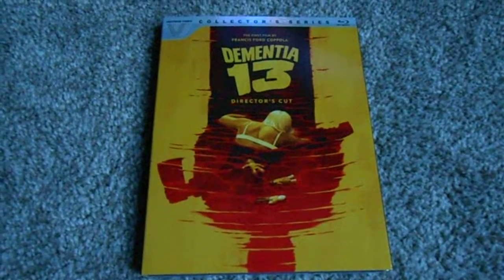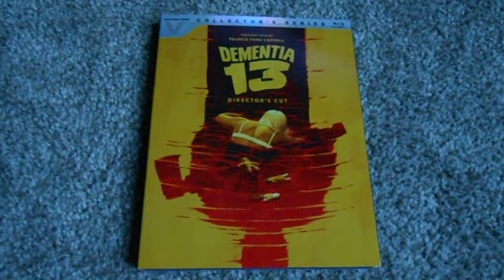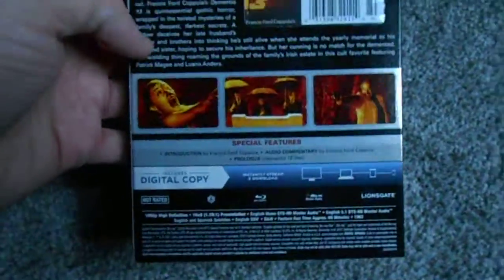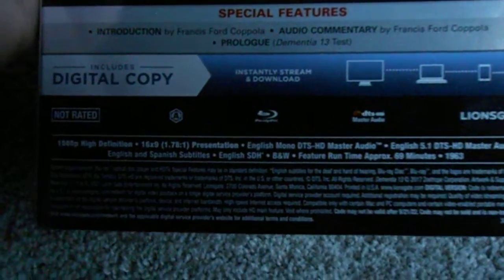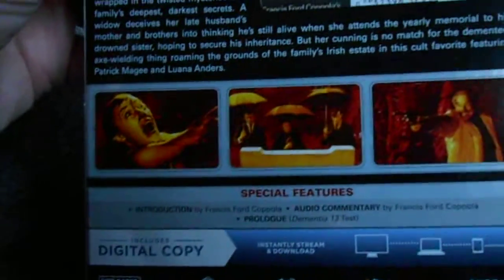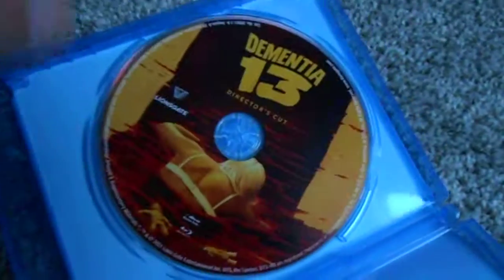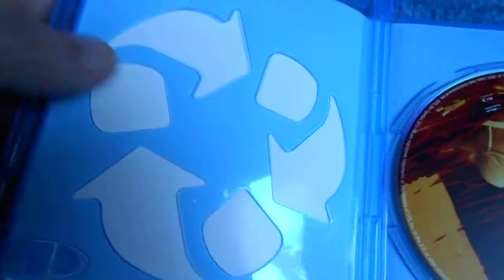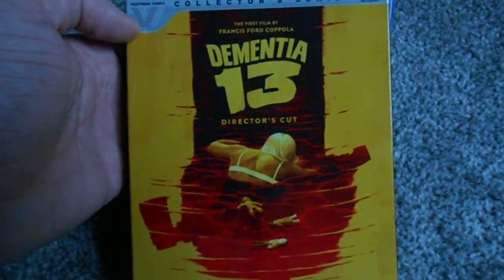Dementia 13 Blu Ray Unboxing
Will this classic horror film suck, or is my purchase justified.. TUNE IN TO FIND OUT!!!

UPDATE: it sucked.

EDIT: Code has been claimed.